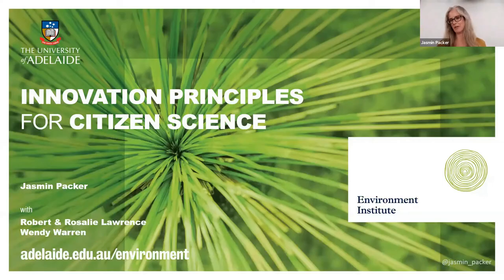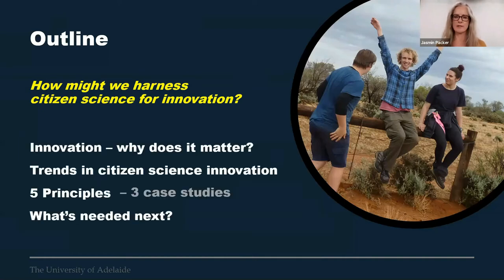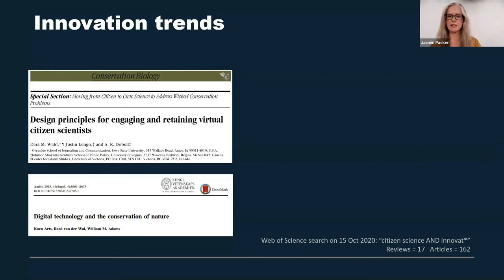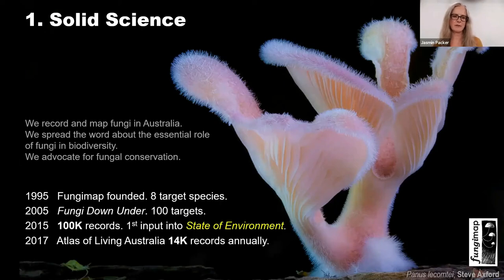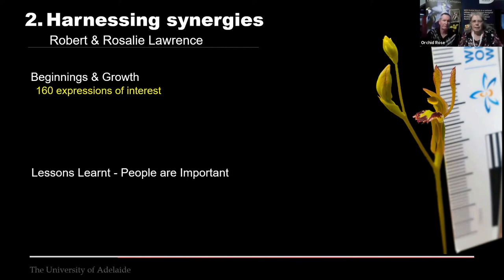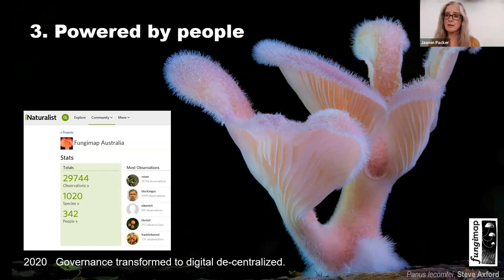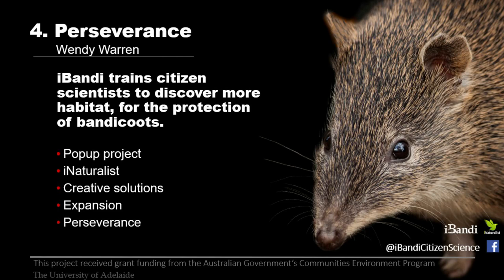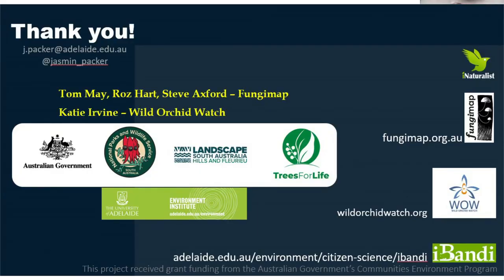CitSciOzOnline: Innovation in Citizen Science - Dr. Jasmin Packer & Guests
Dr. Jasmin Packer - Fungimap
Research Fellow at the University of Adelaide’s Environment Institute

Can you imagine a world where volunteers kick-start campaigns that change the way we protect nature? Growing up in a farming family along Adelaide’s River Torrens floodplains, fired Jasmin’s passion to discover better ways to protect nature. Explore how South Australia’s roots in discovery and equity are driving innovation by citizen scientists with scientists – and what we can learn from the Inspire. Innovate. Impact. principles underpinning these projects.

Dr. Jasmin Packer is a Research Fellow at The University of Adelaide’s Environment Institute, Vice President of Fungimap Inc., Australia’s national NGO for our native fungi, and Co-Founder of iBandi, a creative little pop-up citizen science project designed for endangered bandicoots in novel habitats. Together with Ph.D. Candidate, Matt Bowie, she is also discovering new ways to engage citizen scientists as Co-Convener of the University of Adelaide’s Ecology and Evolution Seminar Series. But most of all, Jasmin is passionate about finding better ways to protect our most threatened communities and species.

Innovating for a better world: kick-starting a conversation on principles for innovation in citizen science

With special guests:
Wendy Warren (iBandi, Environment Institute)
Rosalie & Robert Lawrence (Wild Orchid Watch)